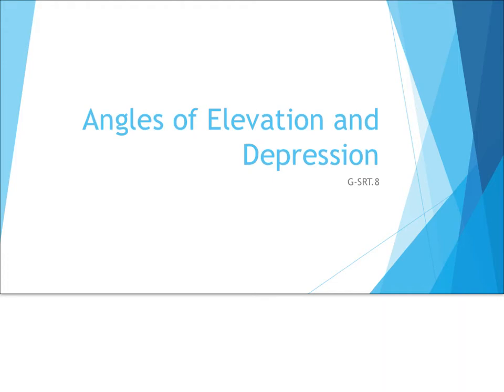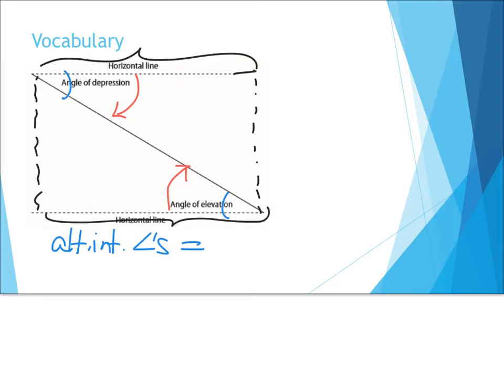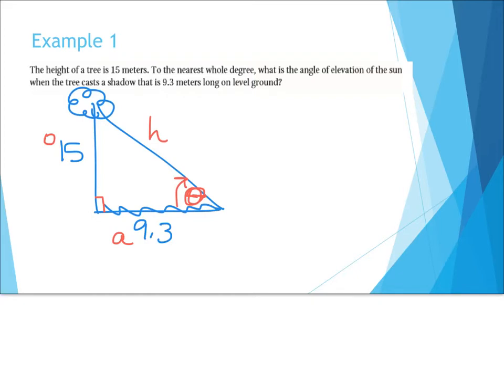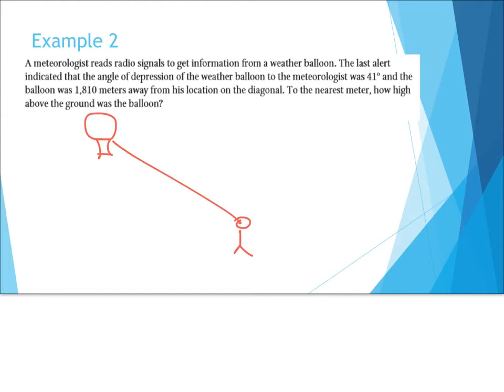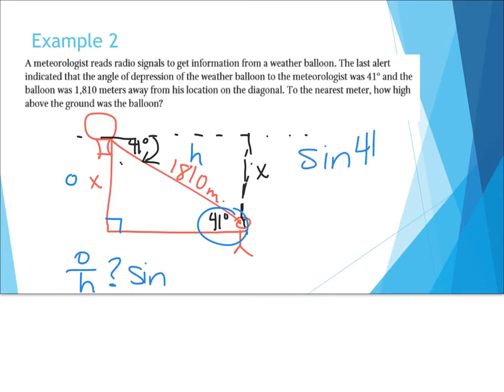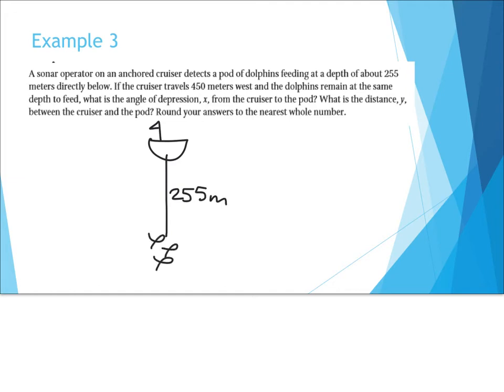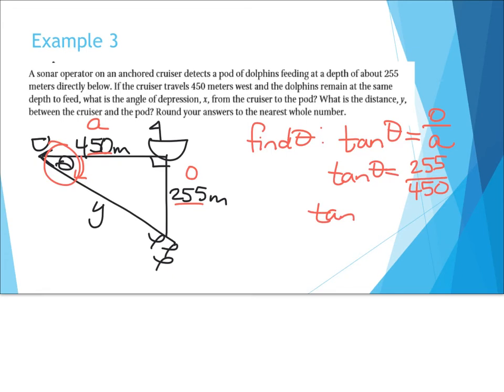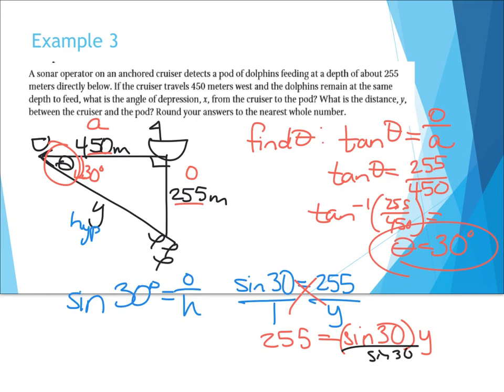Angles of Elevation and Depression